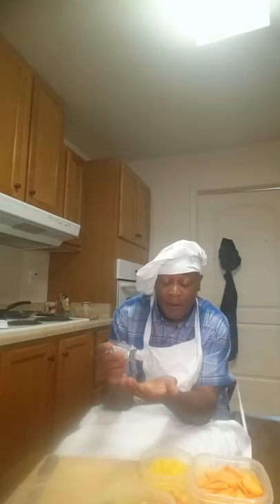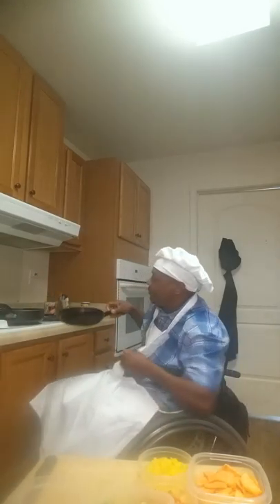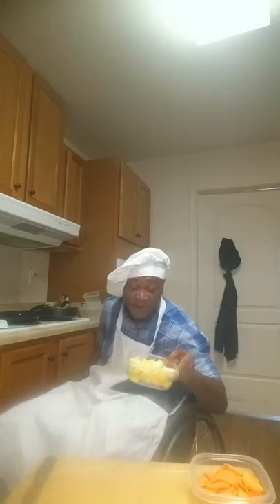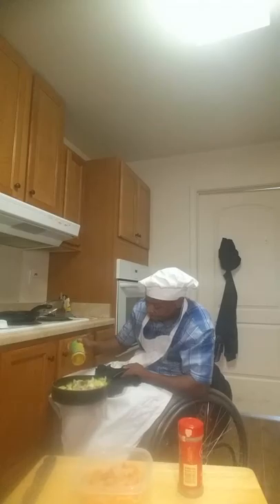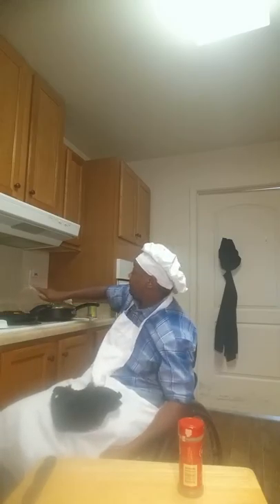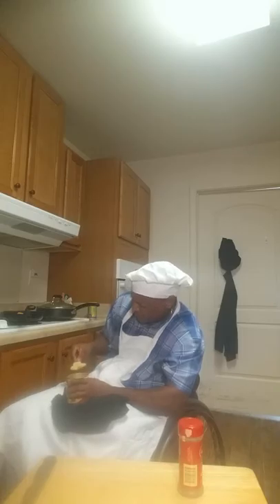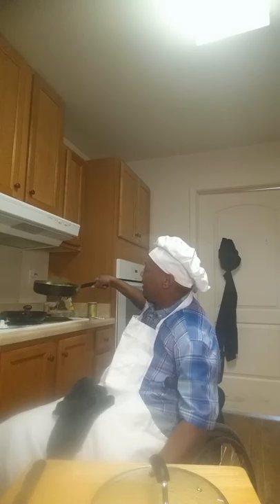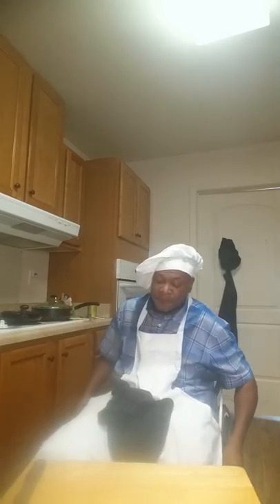Everything from the wheelchair cooking show this mule is called it gets better and better show 23